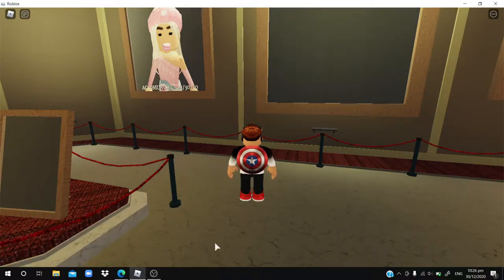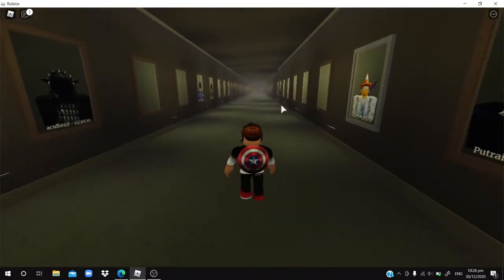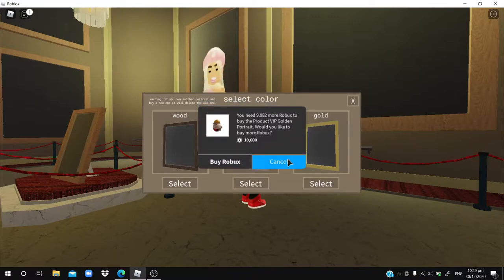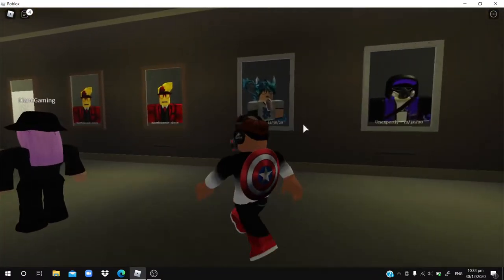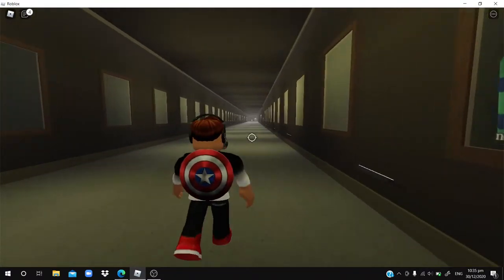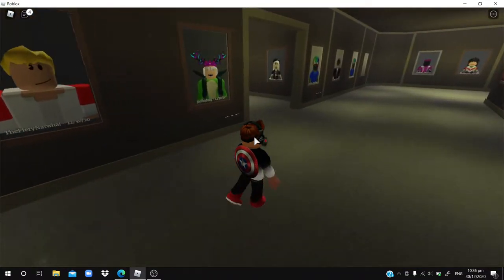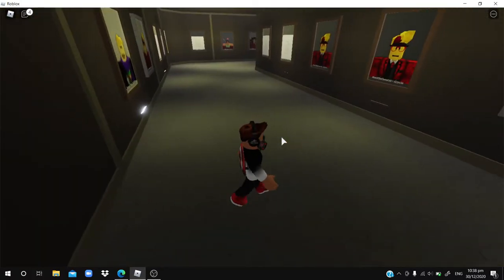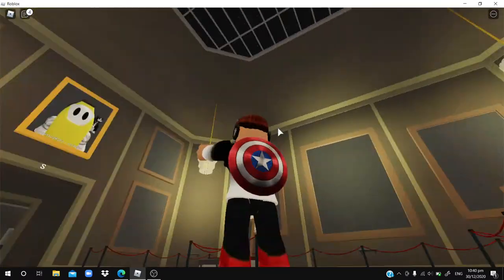Visit a portrait gallery in Roblox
Edited: (Yes, I'm the first one who made a vid about this game, and I'm really proud of it.)
Pls watch the video, and I will not type anything about this game.